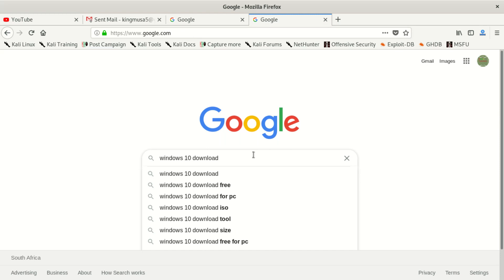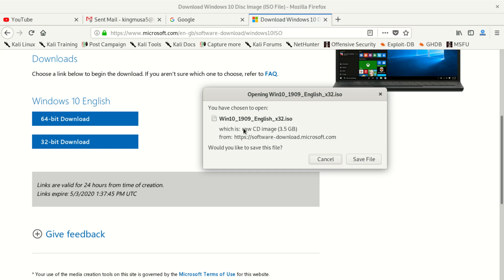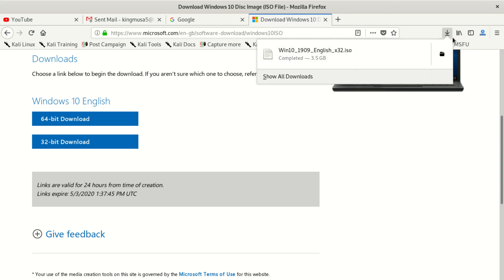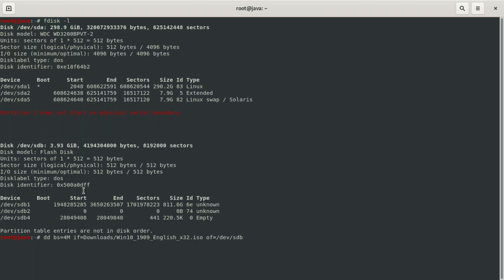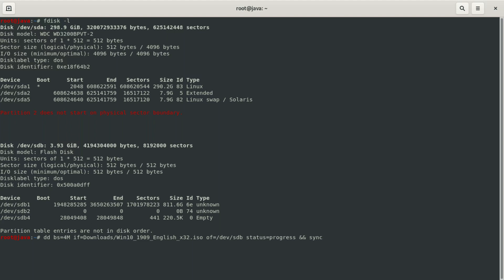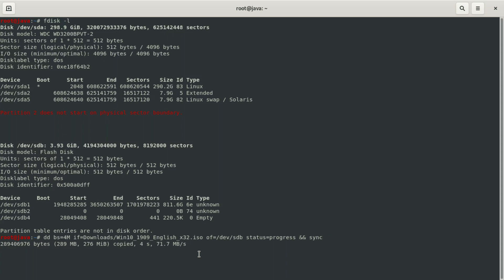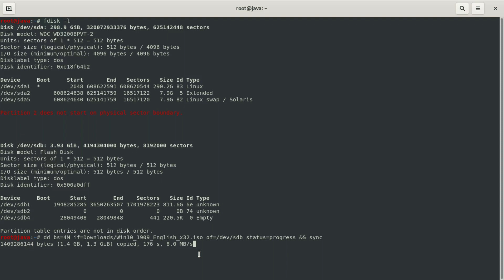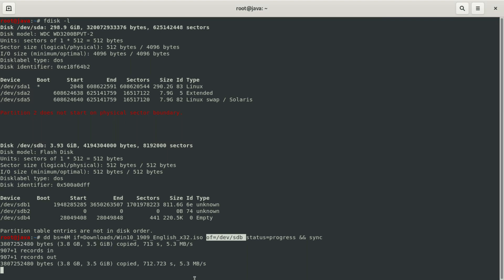How to download windows 10 for free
Go to the Download Windows 10 website.
    Under Create Windows 10 installation media, click Download tool now and Run.
    Choose Upgrade this PC now, assuming this is the only PC you're upgrading. ...

How can I download Windows 10 for free full version?
With that caveat out the way, here's how you get your Windows 10 free upgrade:

    Click on the Windows 10 download page link here.
    Click 'Download Tool now' - this downloads the Windows 10 Media Creation Tool.
    When finished, open the download and accept the license terms.
    Choose: 'Upgrade this PC now' then click 'Next'